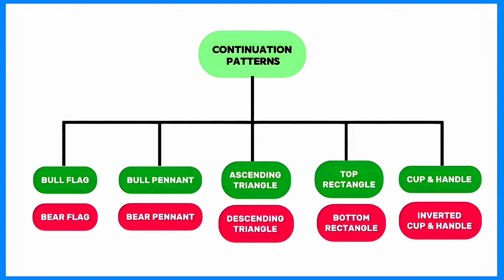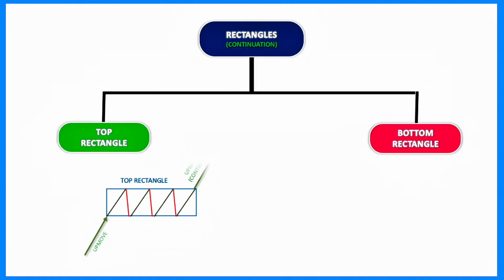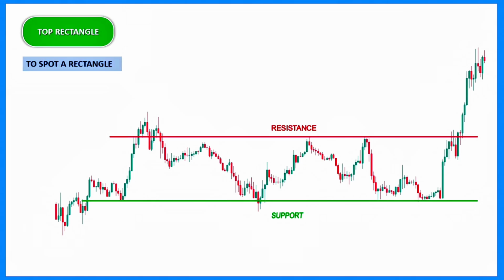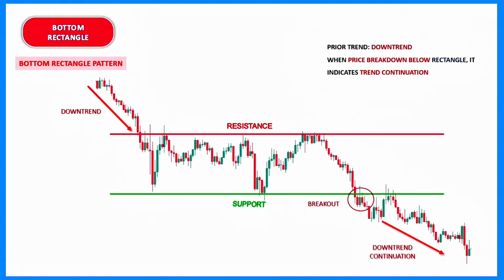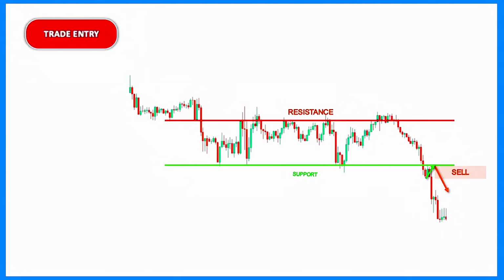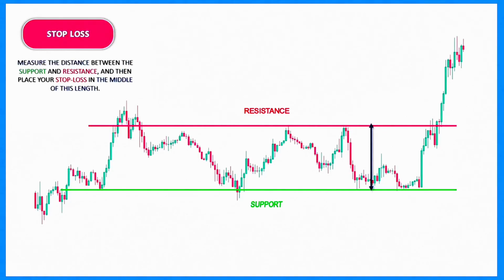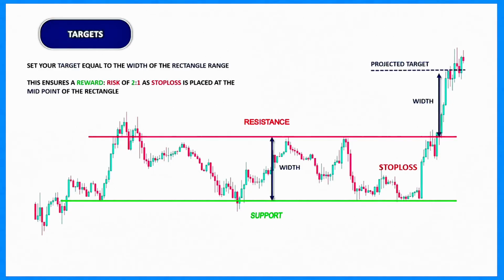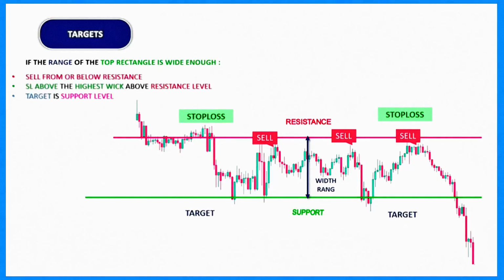Rectangle Pattern Trading Strategy (Part 4) | Continuation Chart Patterns | Time to grow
Rectangle Pattern Trading Strategy (Part 4) | Continuation Chart Patterns for forex & stocks, crypto | Time to grow

Welcome back to the Chart Pattern Continuation Series!
In Part 4, we’re diving deep into the Rectangle Pattern — one of the most reliable continuation patterns used by traders in Forex, Stocks, and Crypto markets.

In this video you’ll learn:
✅ How to identify rectangle patterns correctly
✅ Entry, Stop-Loss, and Target placement for rectangle patterns
✅ Using rectangle patterns for intraday and swing trading
✅ How to manage risk and reward (2:1 RR explained)
✅ Tips to avoid false breakouts

This video is a part of our ongoing Chart Pattern series. If you missed the earlier episodes, check out Flags, Pennants, and Triangle patterns on our channel.

👍 Let me know how you liked this Part 4 Rectangle Pattern episode.

**( YOUR QUERIES)**

rectangle pattern trading
rectangle chart pattern forex
rectangle pattern continuation
rectangle pattern strategy
chart patterns forex
price action rectangle
technical analysis rectangle pattern
forex rectangle pattern
crypto rectangle pattern
continuation patterns forex
rectangle breakout strategy
time to grow trading
chart pattern continuation series
Rectangle Pattern explained
Continuation Patterns in Forex/Stocks
Entry, Stop Loss, Target levels
Risk/Reward with Rectangle Pattern